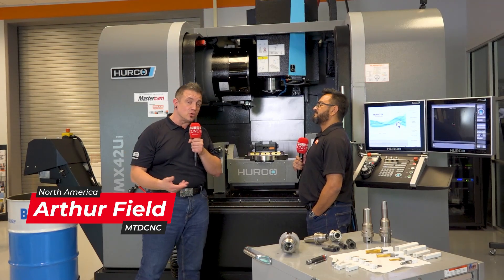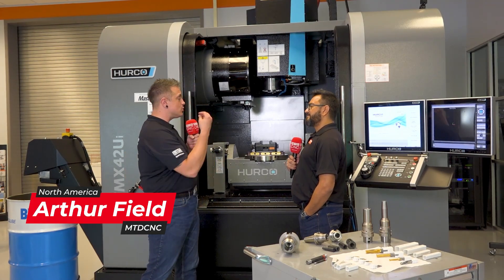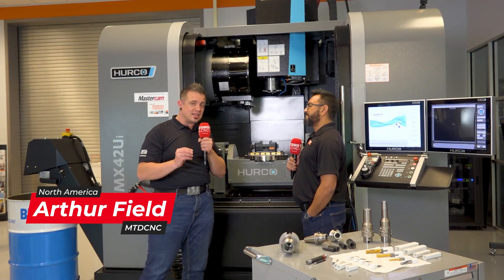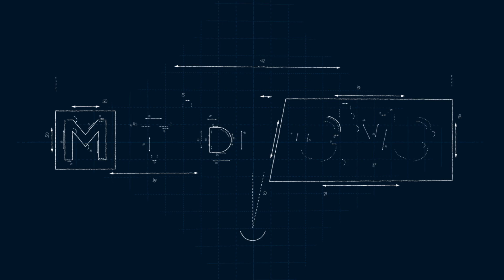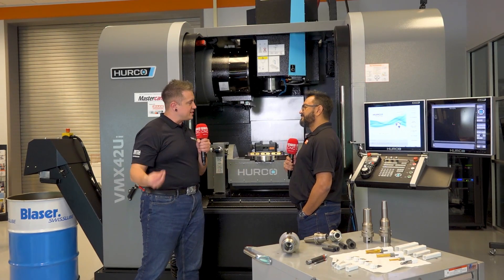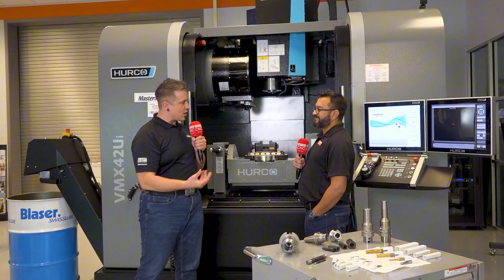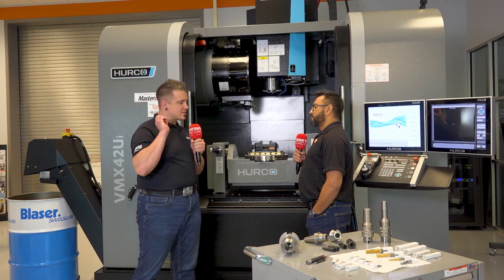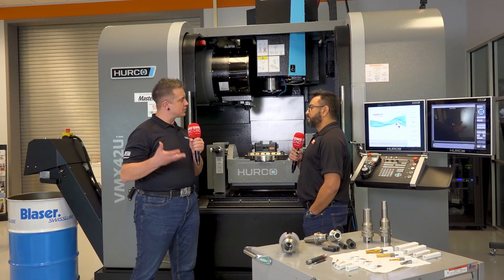Why are more shops switching to thread milling?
Most people think taps when they think Emuge-Franken — but their multi-thread mills are rewriting the rulebook.

With just eight tools, shops can cover up to 100 different industry-standard thread combinations, from UNC and UNF to metric, STI, and even NPT. That kind of versatility means fewer tools to stock, faster setups, and more options when tackling tough jobs or low-volume runs.

Join Arthur Field and Marlon Blandon at Emuge-Franken HQ to see why multi-thread mills are becoming a go-to for job shops across North America.